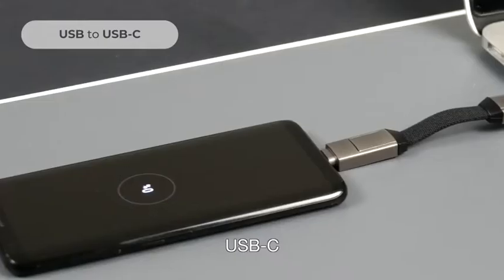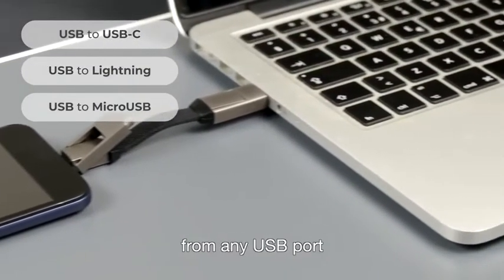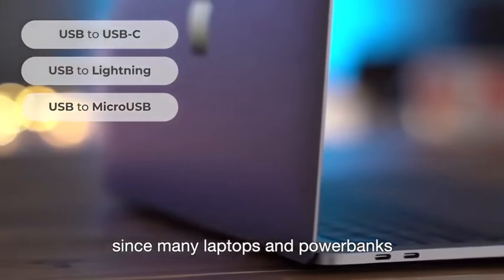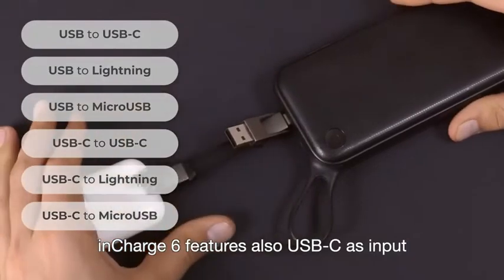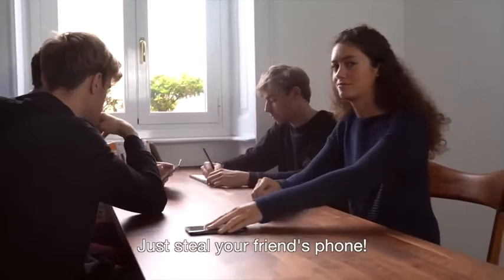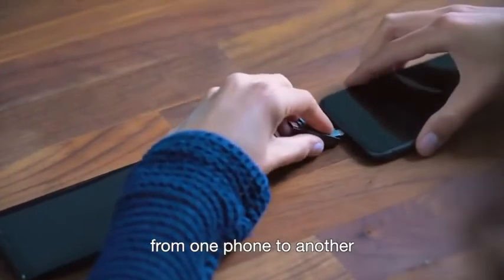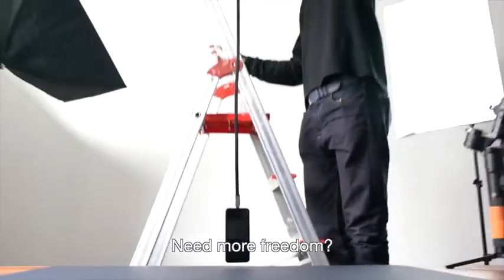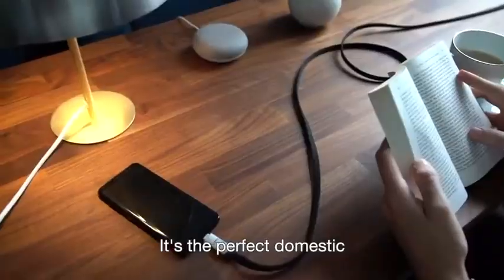Data+Cable+6+in+1+Multifunctional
Data Cable 6 in 1 Multifunctional USB Mobile Phone Charging Cable